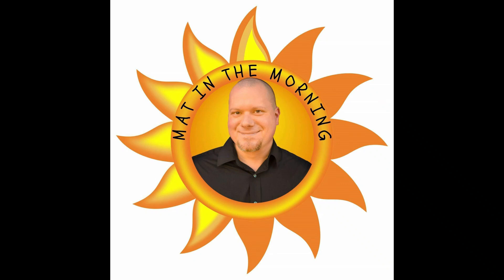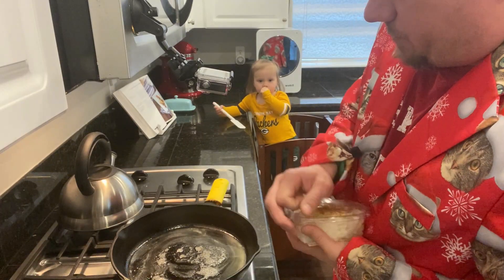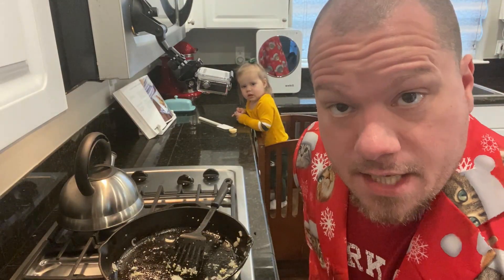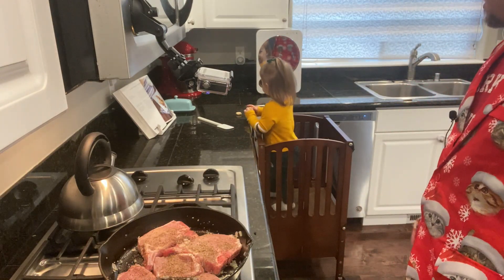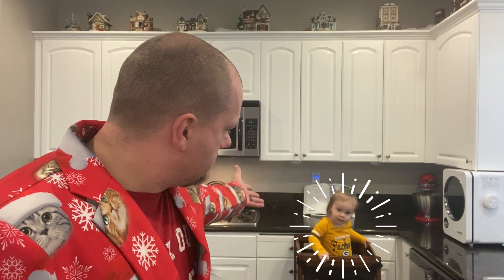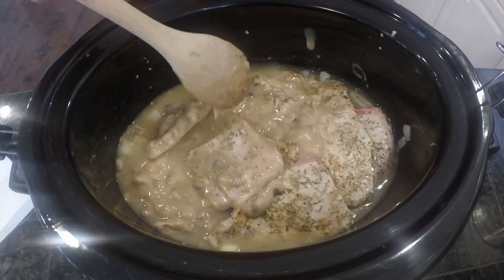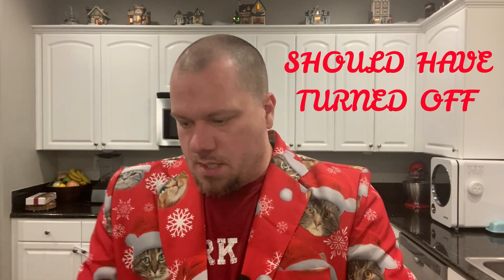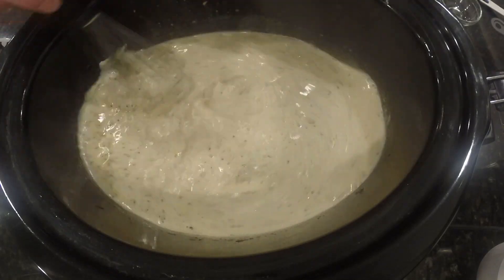Crockpot Porkchops w/Herb Sauce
Crockpot Porckchops with Creamy Herb Sauce. YUMMY. So in this video I made a few mistakes which I call out as it goes. Just remeber to go by the direction down below lol. Thanks.

Ingredients

2 pounds bone-in pork chops
1 tablespoon olive oil
1 tablespoon butter
1/2  onion diced (or about 1/4 cup)
4 cloves garlic minced
1 can cream of mushroom
1 teaspoon dried thyme
1/2 teaspoon salt
1/2 teaspoon dried mustard powder
1/4 teaspoon pepper (or more)
1 1/2 cup broth (your choice Chicken, Beef or Vegetable)
3/4 cup heavy cream
1 tablespoon cornstarch
1 teaspoon parsley
1 teaspoon basil

Instructions

1. Season each side of pork chop with thyme, salt, pepper and mustard. Set aside

2. Heat a skillet  over medium high heat and get the butter and olive oil in there. Then add onion and garlic and saute for about 2 minutes ish.

3. Move onions and garlic to the crockpot and toss in seasoned pork chops.
Saute for about 2 minutes on each side until lightly browned then transfer chops to slow cooker

4. Add chicken broth and cream of mushroom.

5. Cover and cook on low for 6 hours

6. Remove chops and cover to keep warm

7. Add heavy cream to slow cooker and whisk

8. To thicken sauce pour into small saucepan and whisk in 1 tablespoon cornstarch.Bring to a boil for 2-3 minutes until thickened to desired consistency
Add additional salt and pepper to taste

Pour over pork chops and garnish with herbs

YUMMMMMMMMM